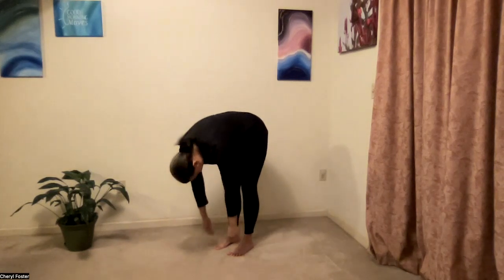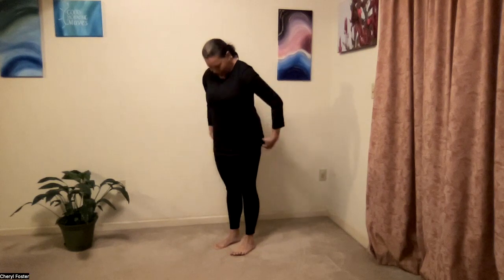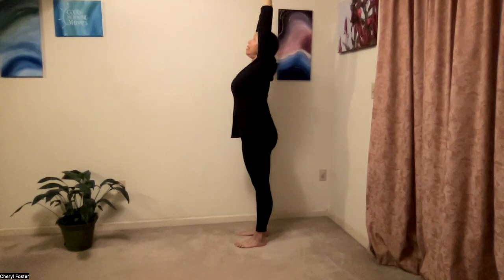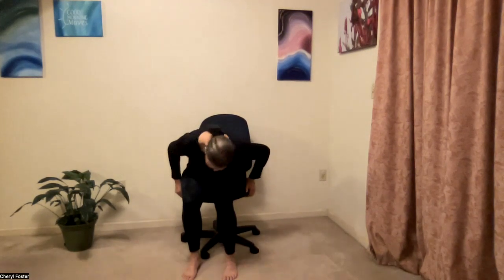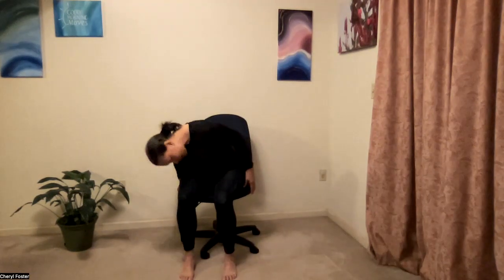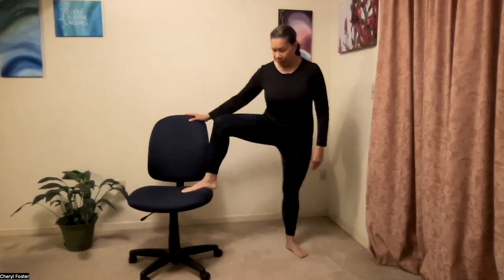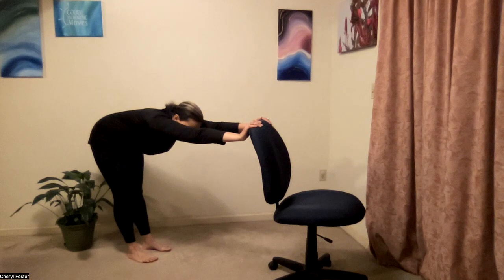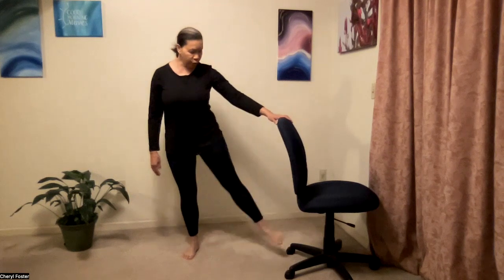Chair Stretches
This class primarily consists of stretches you can do from a chair ~ some seated and some standing using the chair for balance. All of these low-impact stretches are designed to increase joint mobility to help you move better throughout the day.